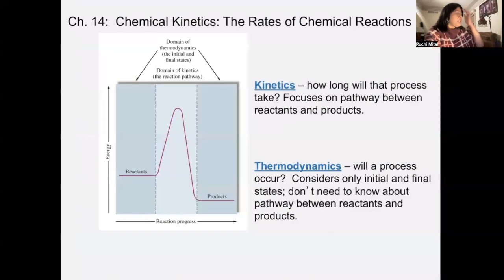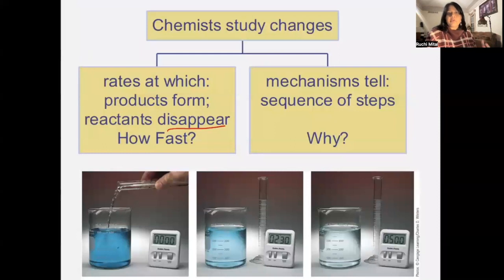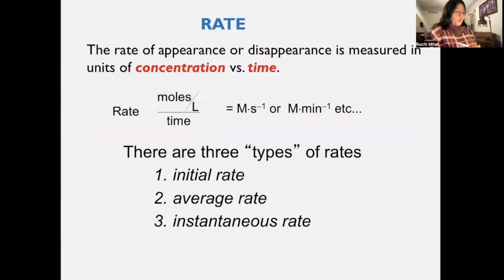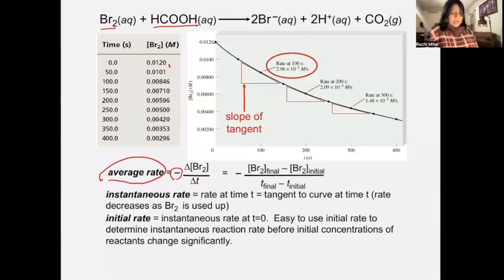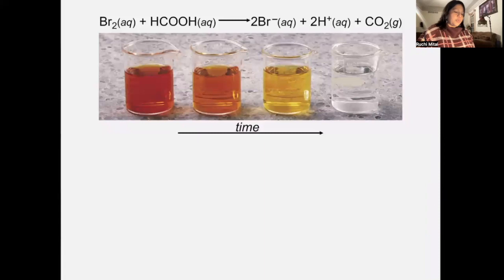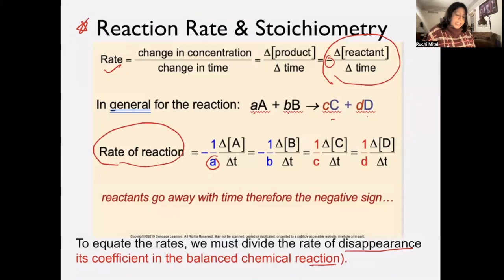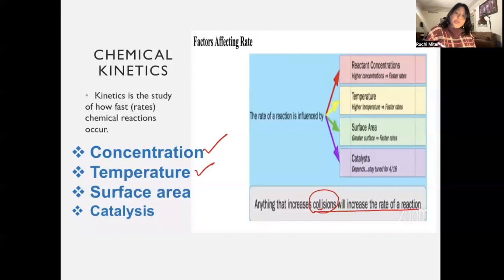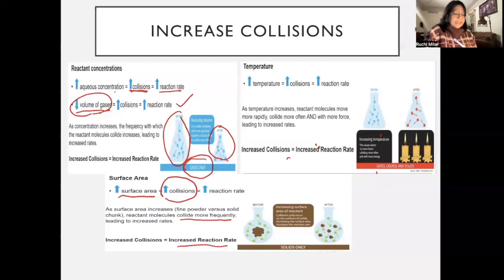Kinetics Part 1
Introduction to Kinetics. Reaction Rates and factors affecting reaction rates